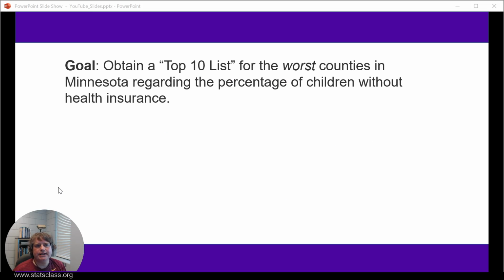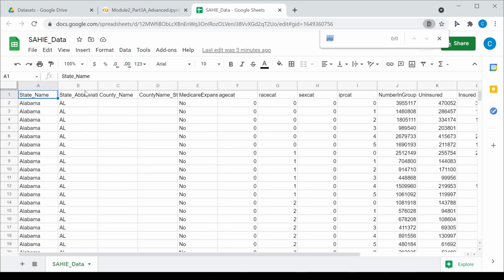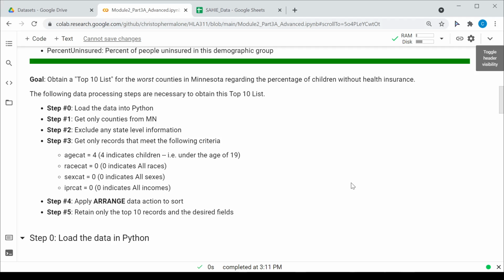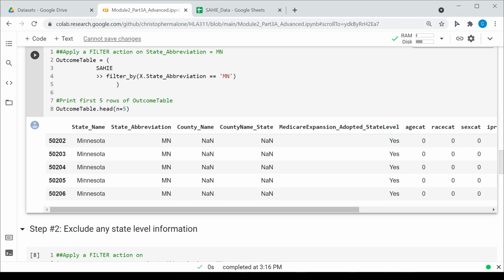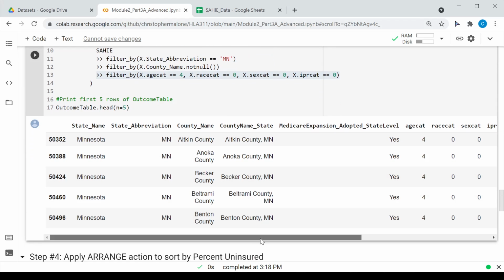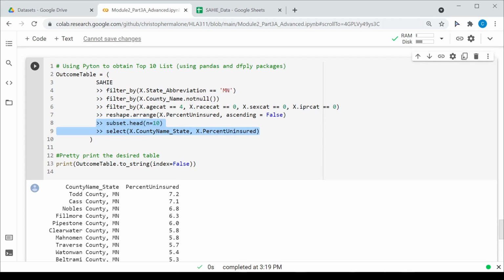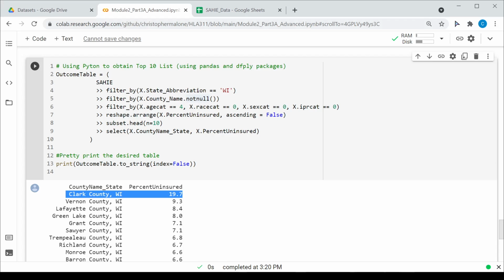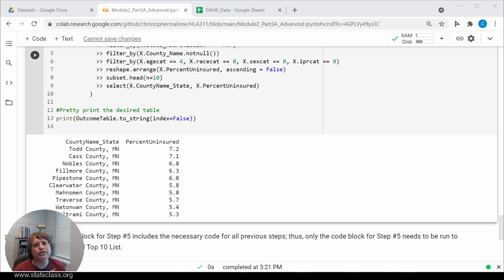Python - Top 10 List [Advanced Level]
This video shows users how to obtain a Top 10 List.  This will done using Python.  This video is identified as advanced because Python is used to obtain this Top 10 List.